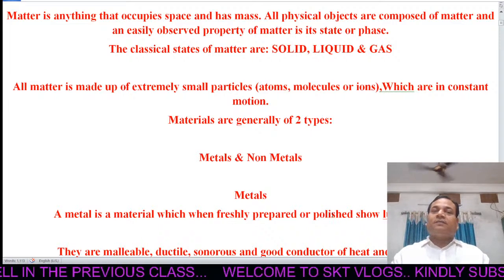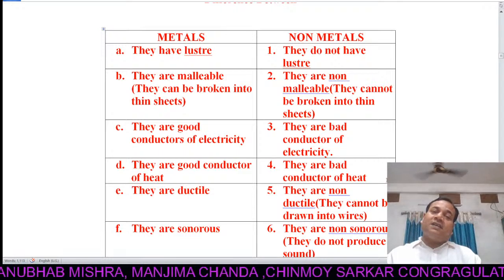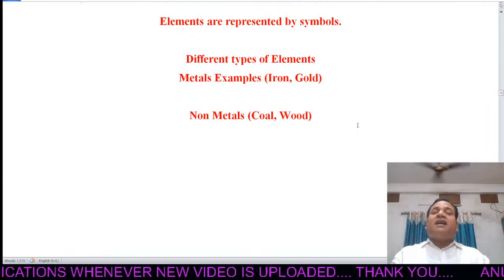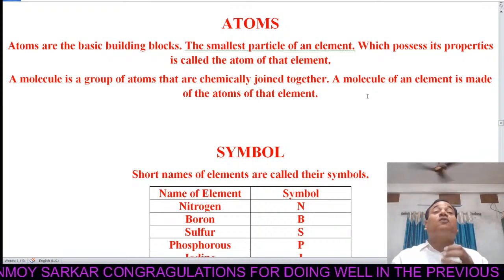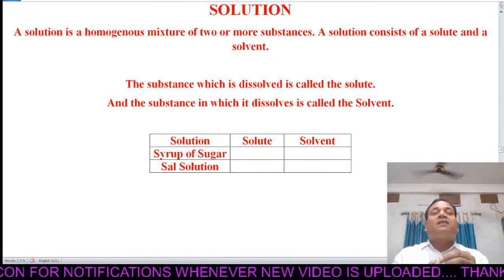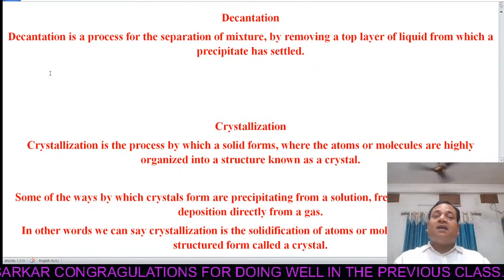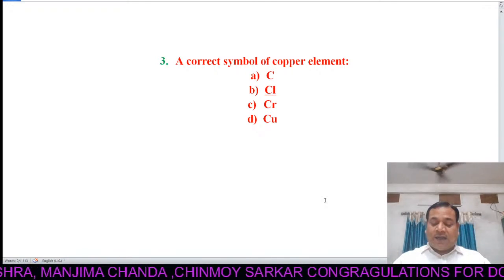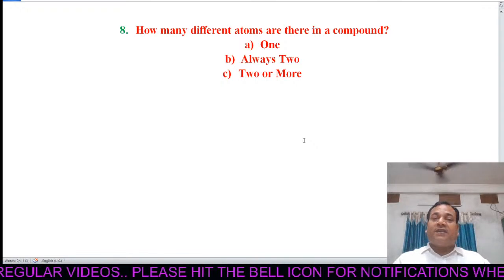ELEMENTS COMPOUNDS & MIXTURE....